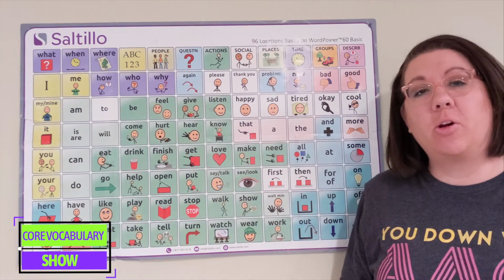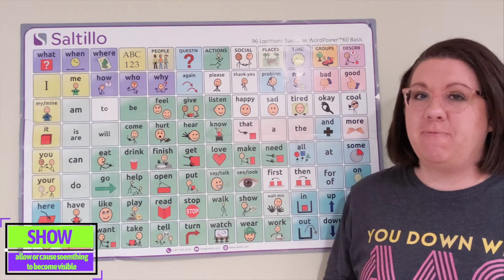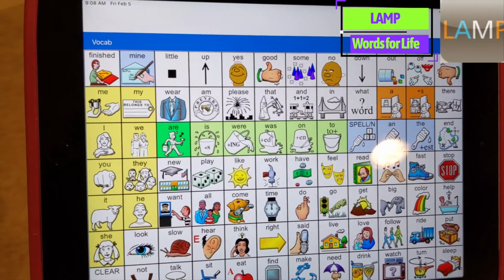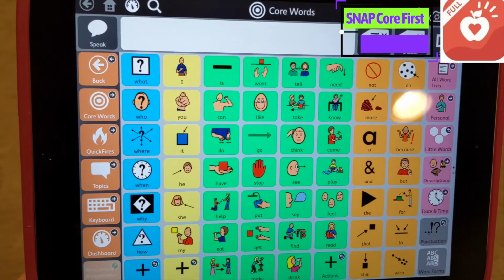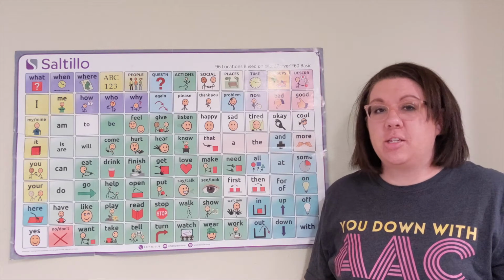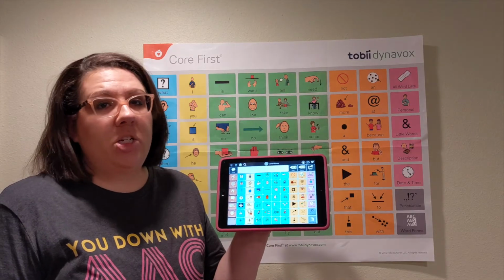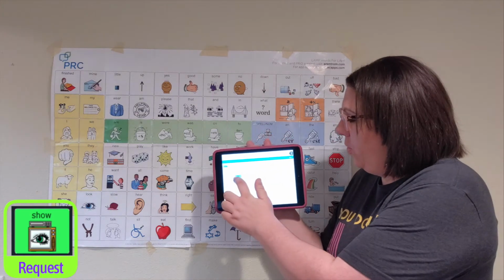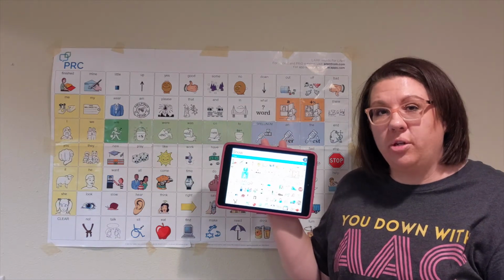Core Vocabulary in AACtion: SHOW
In this video I show you how to use the word "show" on a variety of AAC systems for a variety of  communication functions. If we want our AAC users to move beyond requesting wants and needs, we as communication partners need provide Aided Language Input for how to use core vocabulary words for different communication purposes. Watch the video for examples!